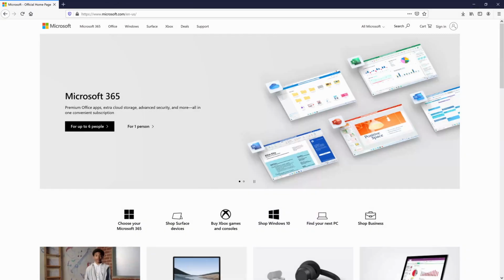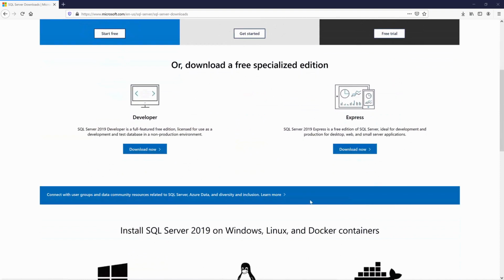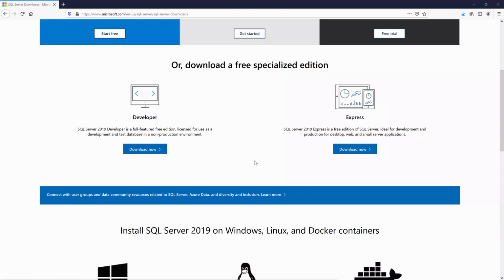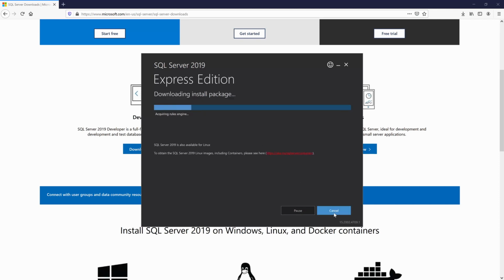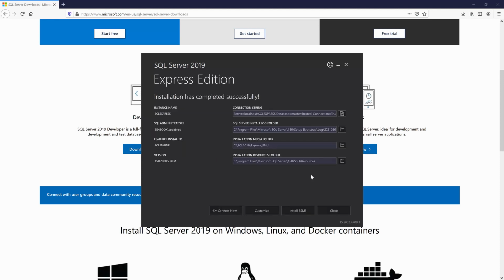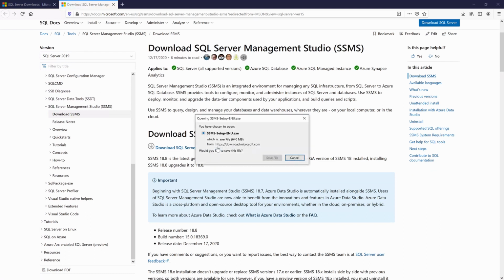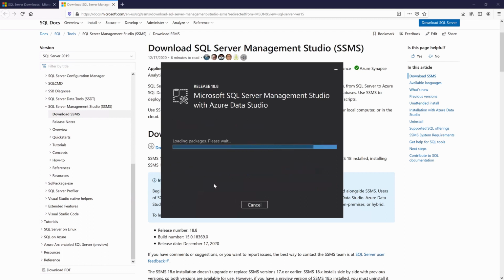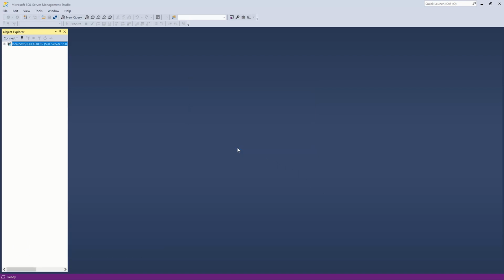Installing SQL Server 2019 Express Edition and MS SQL Server Management Studio on Windows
Learn how to install the necessary components for developing Microsoft SQL Server databases.

Topics:
00:00 Intro
00:28 Downloading SQL Server Express
02:00 Installing SQL Server Express
03:20 Downloading MS SQL Server Management Studio
03:54 Installing MS SQL Server Management Studio
04:34 Using Management Studio to connect to our local database
04:58 Thank you and Subscribe!